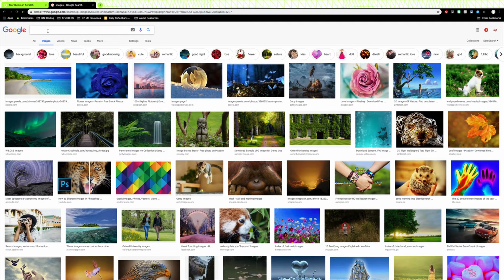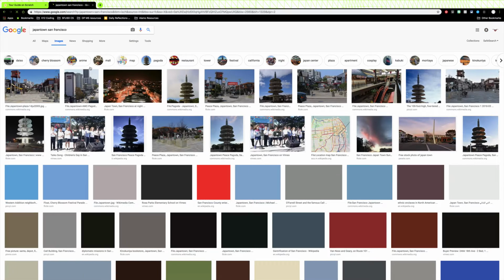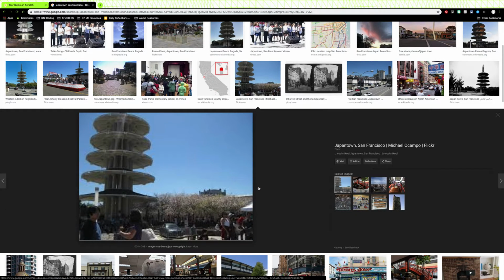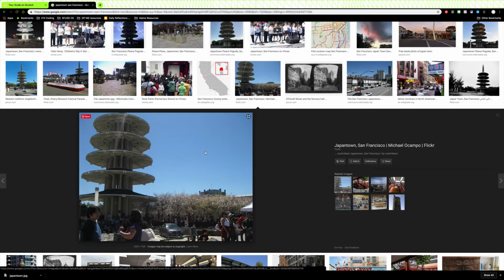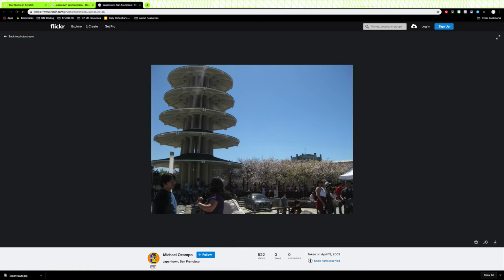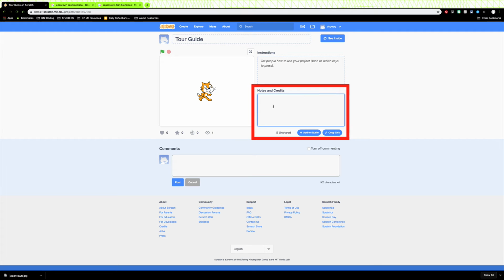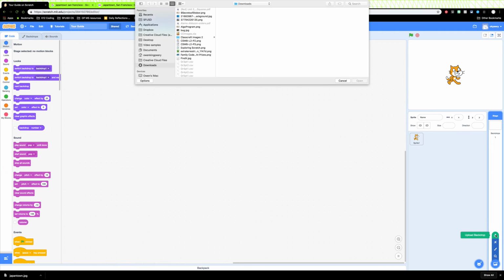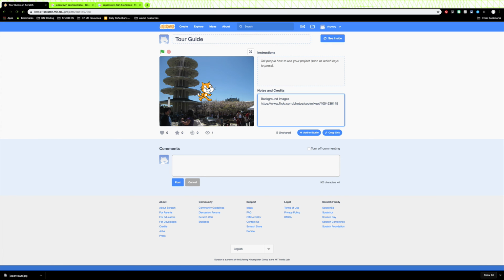Using Images Responsibly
Watch this video to learn how to search for Creative Commons images that are freely available for you to use in your Scratch projects, and how to give credit to the creators of the images, in the Notes and Credits section of Scratch.